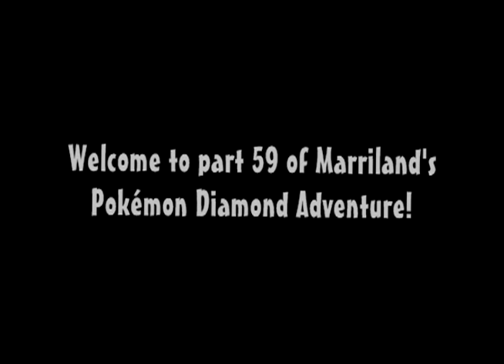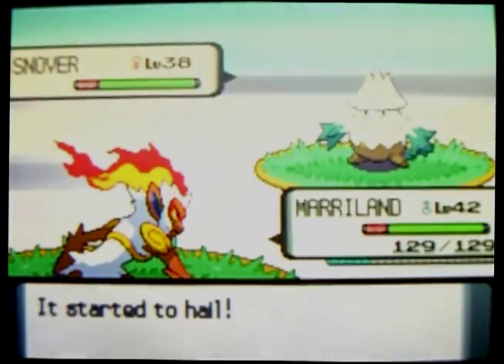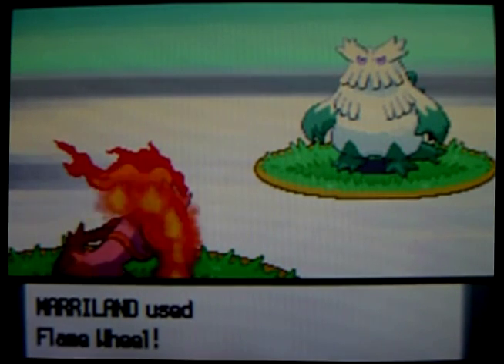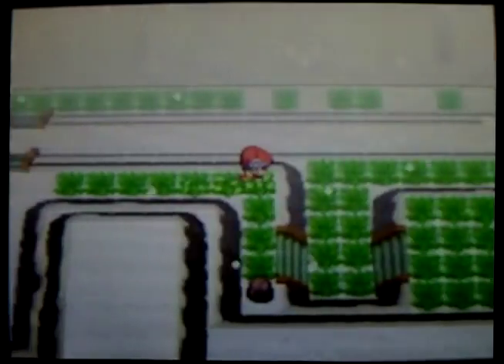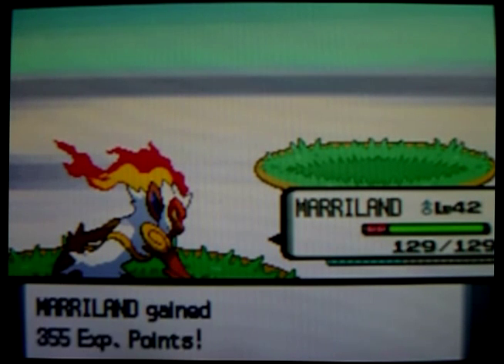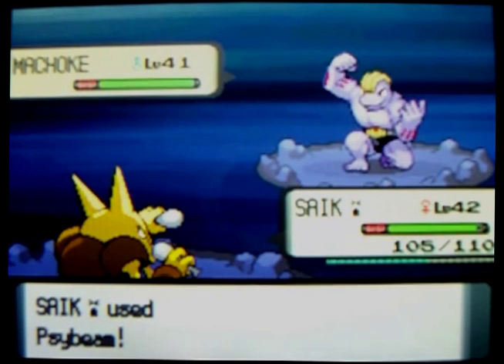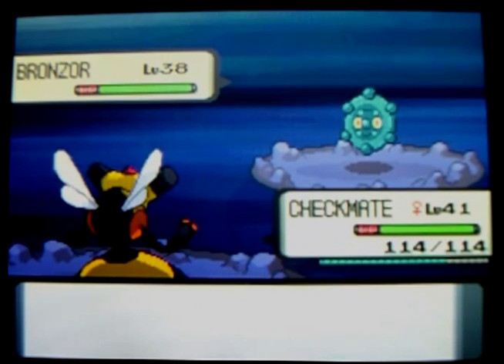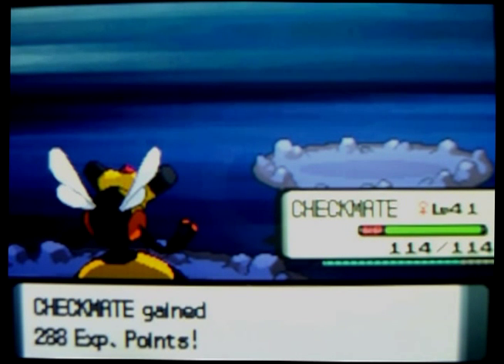Pokémon Diamond, Part 59: Top of the World!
Welcome to Marriland's Pokémon Diamond Adventure! In this episode, I'm still going through Mt. Coronet, but I'm getting closer and closer to the top of the massive mountain and the Spear Pillar that waits at its tip.

NOTE: The original videos from 2007–2008 had to be deleted back in 2011 due to false DMCA strikes, which were cleared up in 2012 and haven't been a problem since. This video, along with all of the others in the series, are reuploads, which is why the upload date/views/etc. are not what they used to be.

♫ Enjoying the video series? It's a great way to say thanks! ♪

The first Let's Play series I did on YouTube was indeed Marriland's Pokémon Diamond Adventure, which started in 2007 and was recorded with a digital camera pointed at the screen and had to be trimmed down to under 11 minutes, for the most part, due to how YouTube was back in those days. While the audio and visual quality of this series may not meet today's standards, it's still a classic series with a lot of funny moments.

This isn't just the Marriland's Pokémon Diamond Adventure series you followed back in 2007; no, it's been improved, with better audio, additional narration, swapped out soundtracks, and also some even cleaner video quality. I like to call it "Marriland's Pokemon Diamond Adventure Remastered", and each episode has been remastered to have such quality while still retaining everything that made the original series legendary.